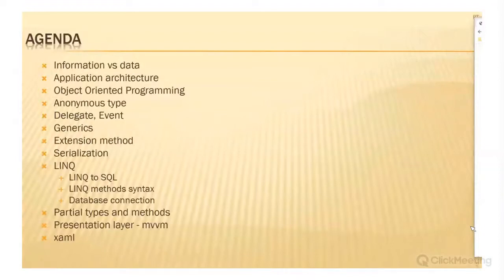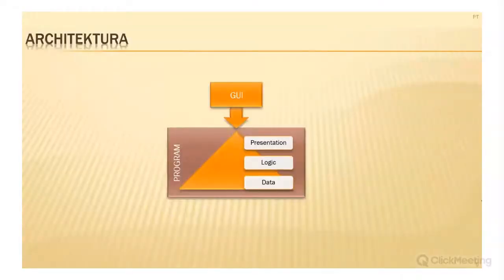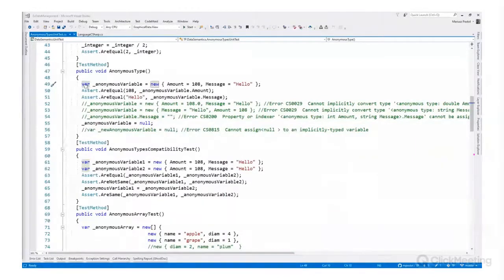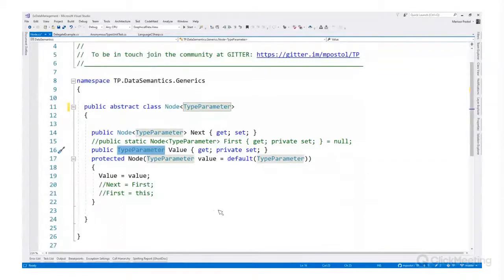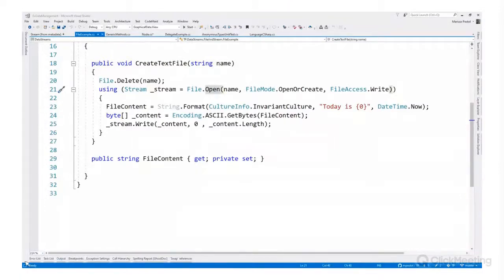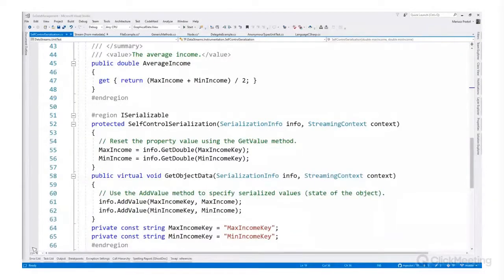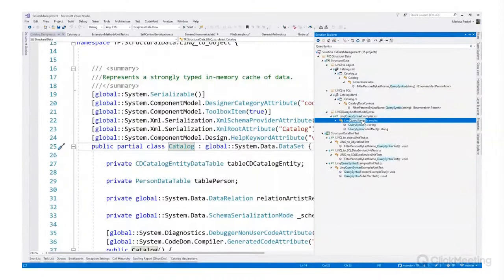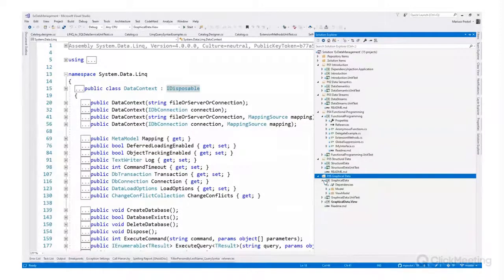Programming Technologies Lecture Lesson 14 Review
Review selected topics.